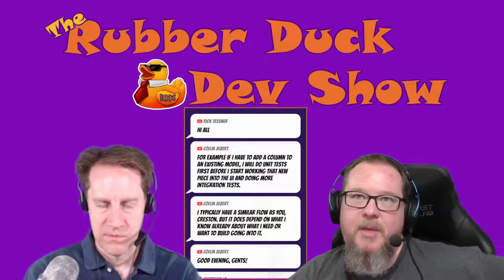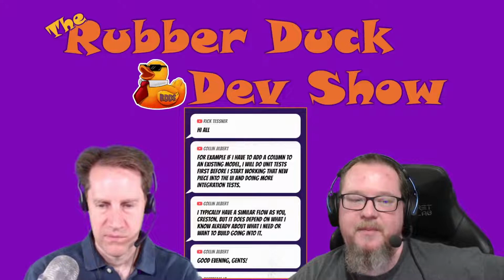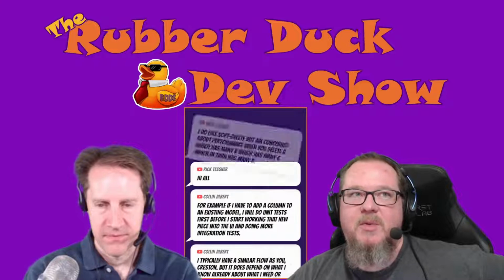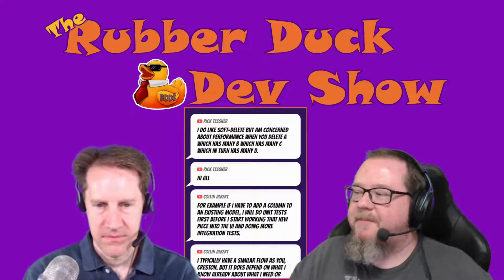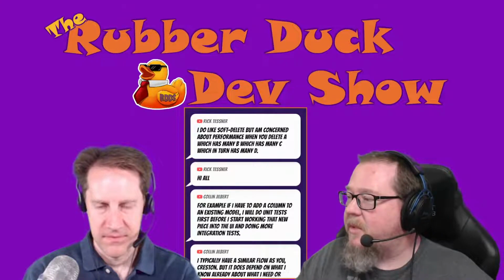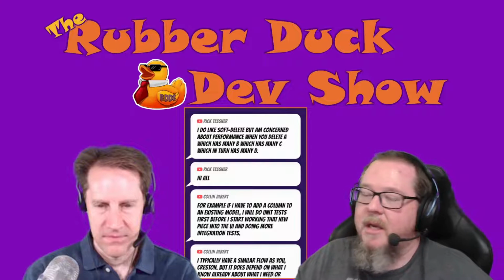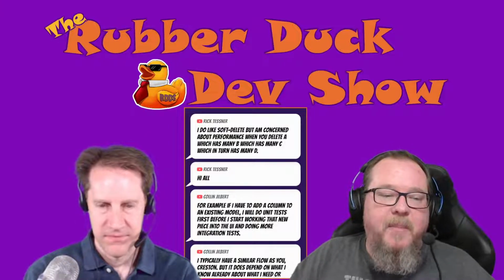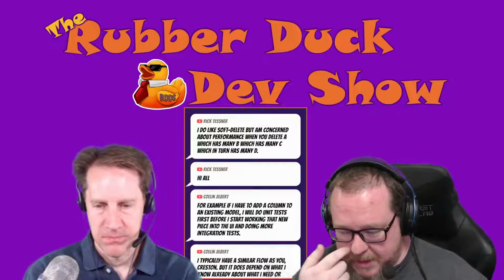Top Down or Bottom Up Testing Part 1 | Rubber Duck Dev Show 66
In this episode of the Rubber Duck Dev Show, we talk about Top Down or Bottom Up Testing Part 1.

Timestamps:
00:00 - Intro
01:56 - Defining Top Down and Bottom Up Testing
14:25 - How do you start from a Bottom Up approach?
18:22 - Duplication issues
23:12 - Final Thoughts on Top Down vs Bottom Up
26:22 - Should you Soft Delete?